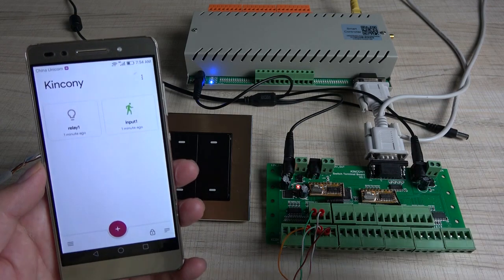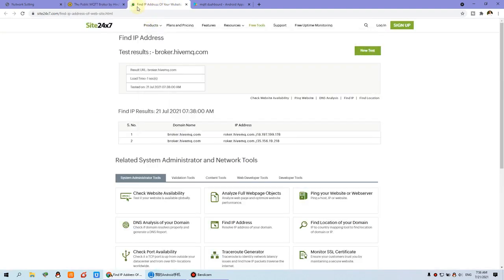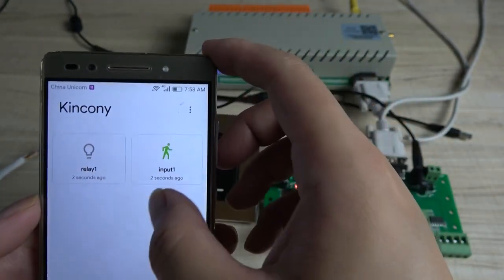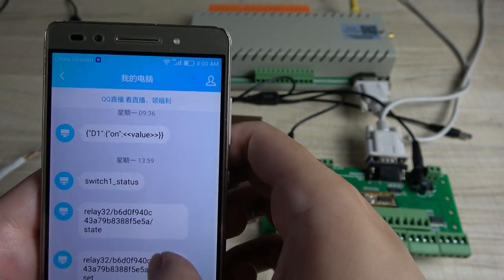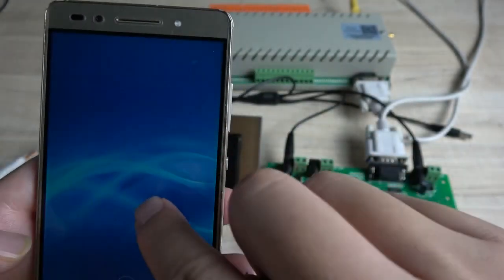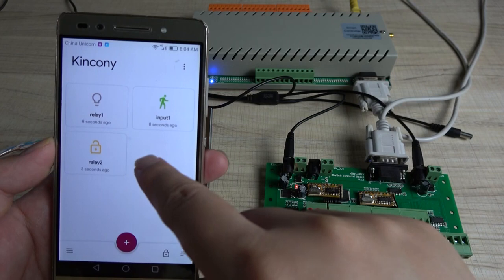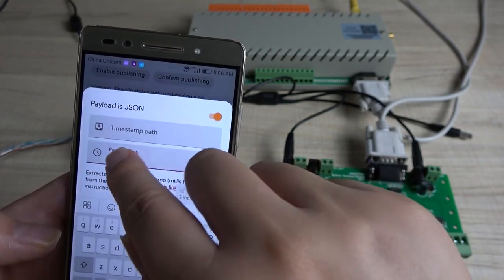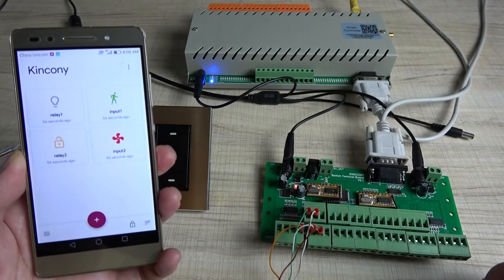KC868-H32B connect to free internet MQTT broker work without KinCony's cloud server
You can remote control H32B's relay ON/OFF and monitor input sensor state on mobile phone.

Let your KC868-H32B smart relay controller connect to public or your own private MQTT broker service. Then you can use free MQTT dashboard application or design your own mobile phone application to use.

Mobile phone application have many free versoin by Google play store or Apple store, just search "MQTT Dashboard".